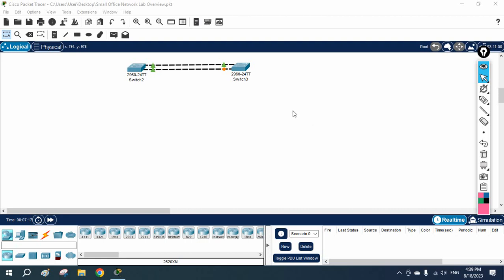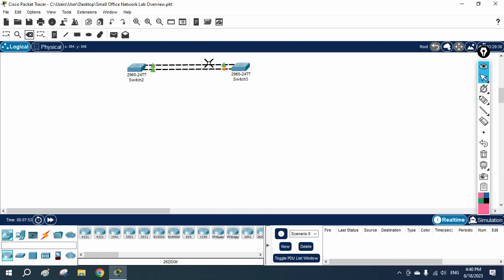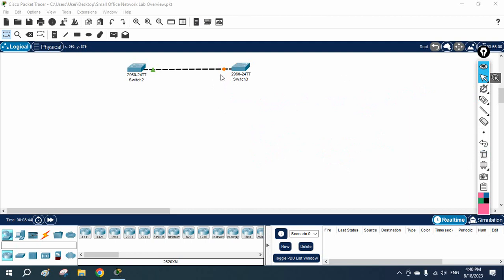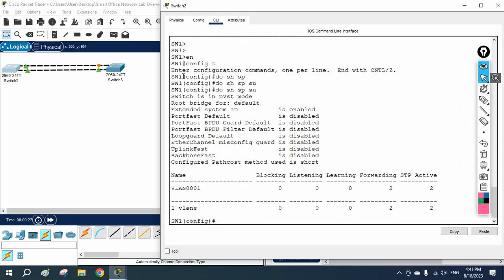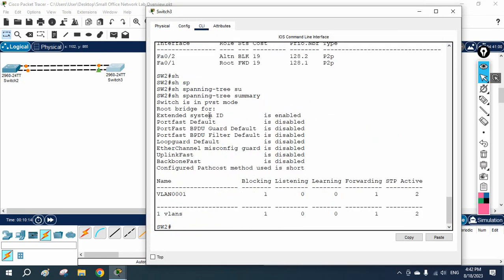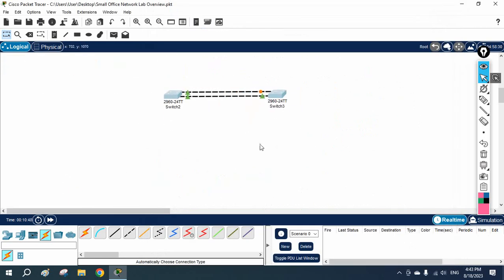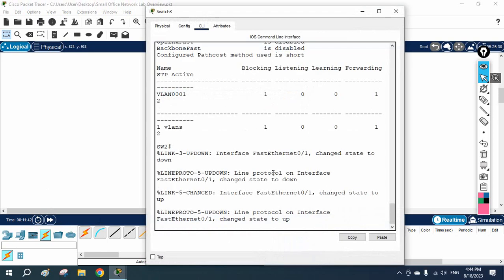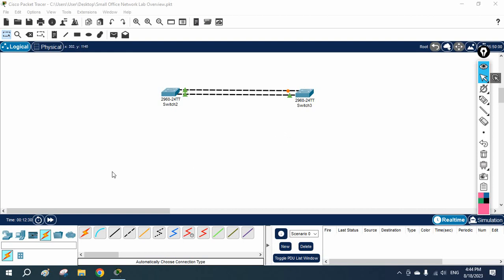How To Enable Rapid Spanning Tree Protocol (Rapid PVST) On Cisco Switches | Rapid PVST Config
Hello Everyone,
In this video, We will show you how to enable Rapid Spanning Tree Protocol (RSTP) on Cisco switches. RSTP is a newer version of STP that provides faster convergence time.

Here are the steps involved:
Go to the global configuration mode.
Use the spanning-tree mode rapid-pvst command to enable RSTP.
Here is an example of the command to enable RSTP:
spanning-tree mode rapid-pvst

Thanks.

About us:
Thanks